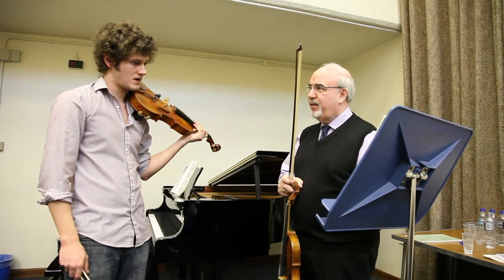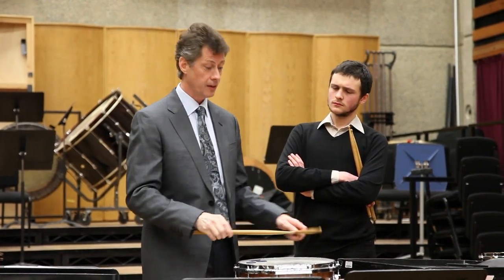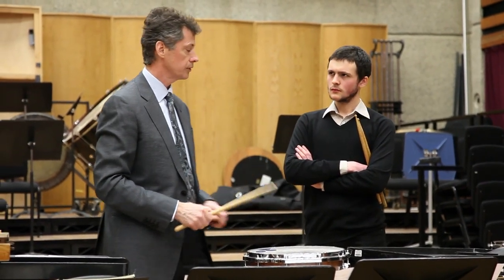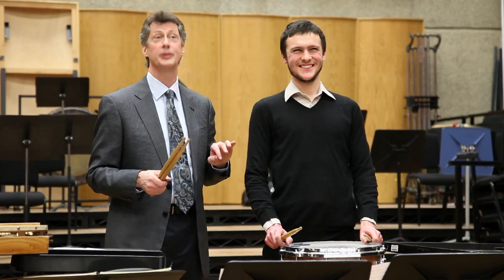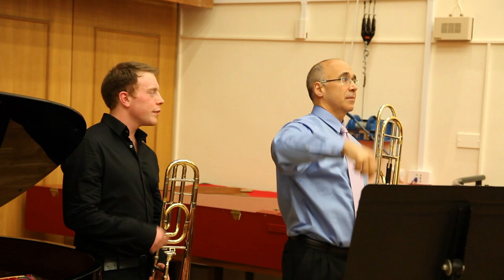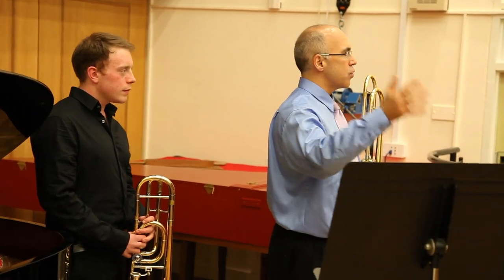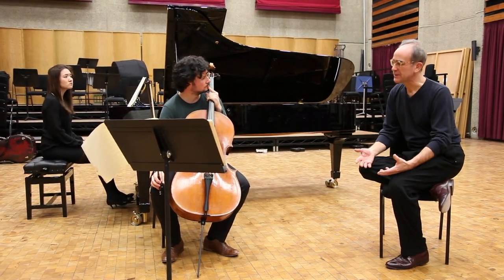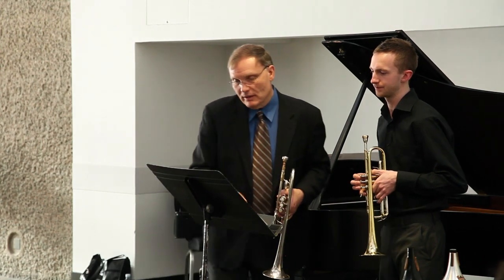New York Inspiration and Instruction in London, 02/16/2012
During the Philharmonic's first International Associates residency in London, some of the Orchestra's musicians shared their expertise and wisdom with music students through master classes held at the Guildhall School of Music and Drama and at the Barbican Centre. Sample moments from the sessions with Principal Trombone Joseph Alessi, Concertmaster Glenn Dicterow, Principal Percussion (and recent Grammy winner) Christopher S. Lamb, Principal Trumpet Philip Smith, and Principal Cello Carter Brey.